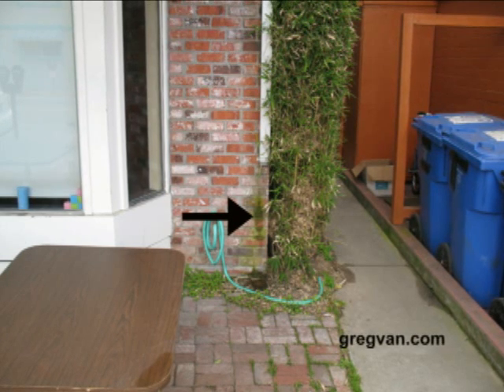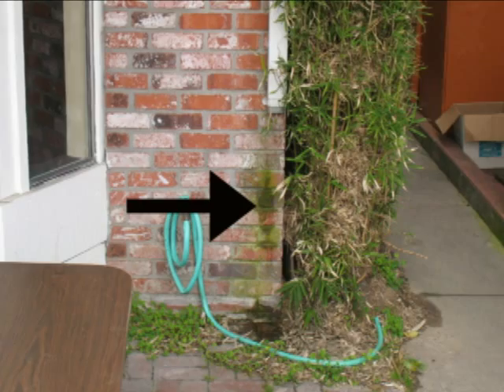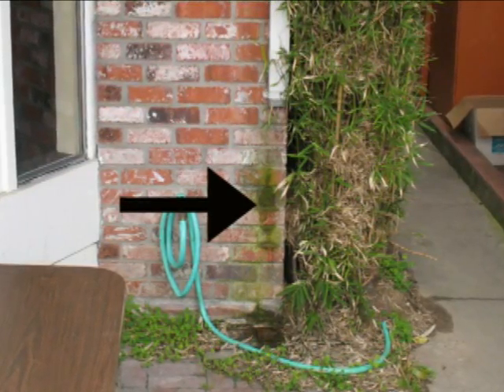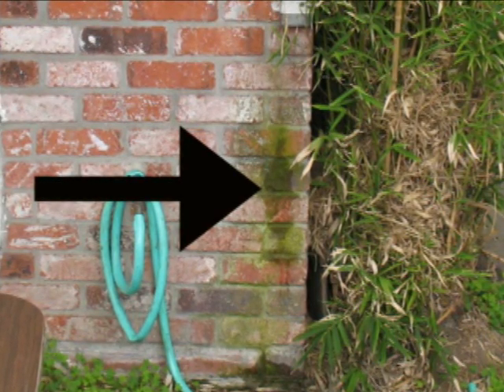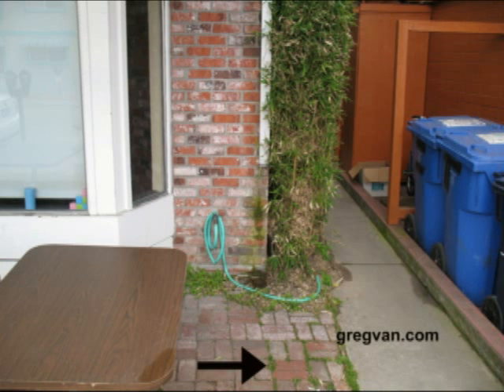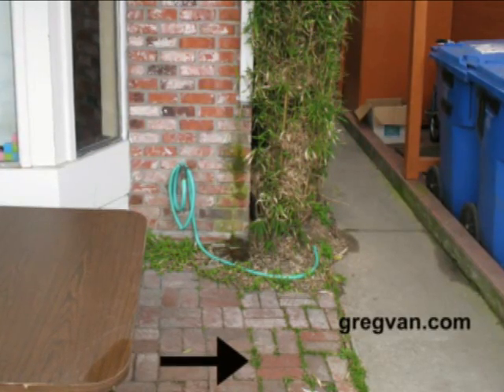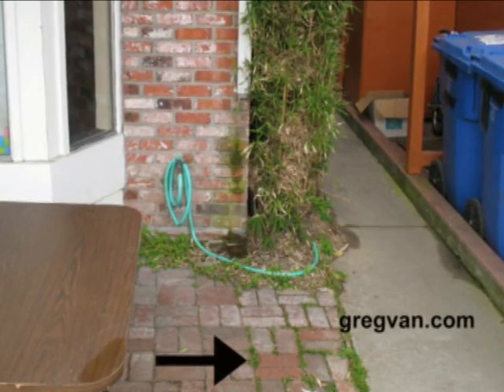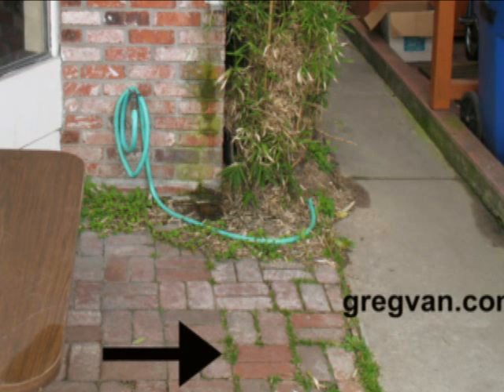Missing Roof Gutter Downspout - House Water Damage Problems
Click on this link if you're interested in learning more about maintenance repairs and other problems people tend to deal with as homeowners.  Watch this video to learn more about problems you could end up with if you're not taking care of your home.  Missing gutter downspouts can create more problems than you could possibly imagine.  Watch this video to learn more and don't forget to visit our websites today, to pick up more interesting tips and ideas about construction, maintenance and remodeling.